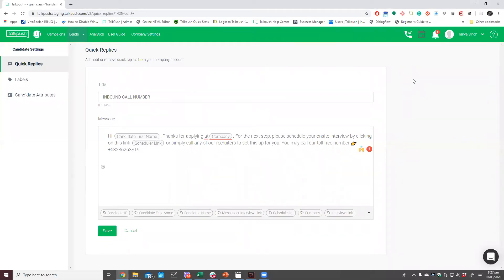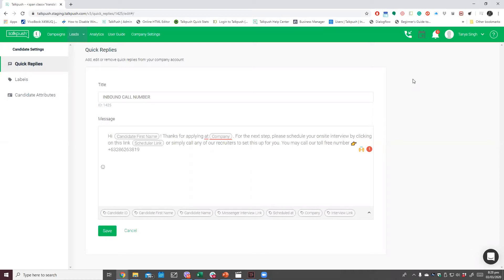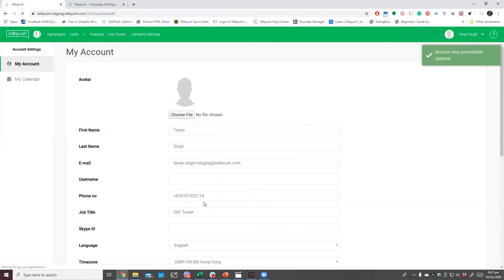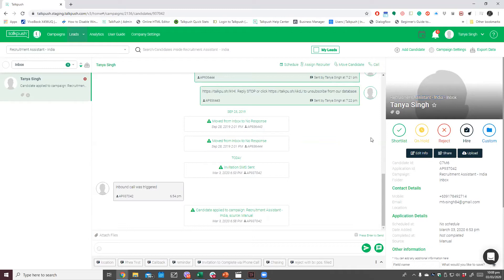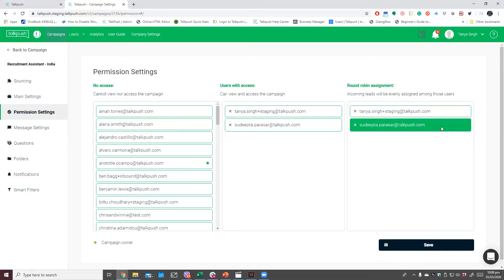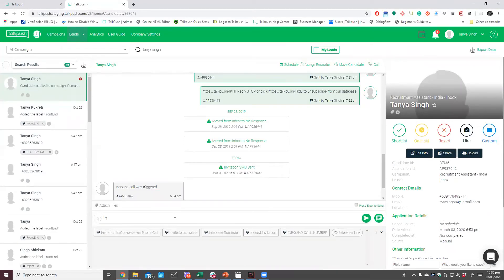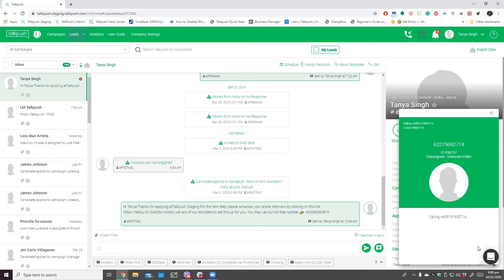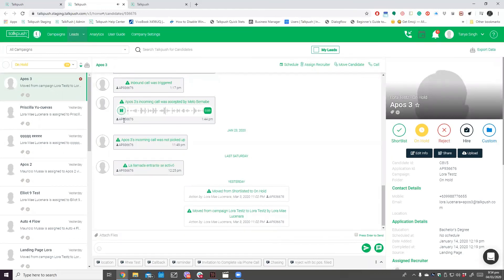New Talkpush Feature: Inbound Call (Tutorial)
A guide on using the Inbound Call Talkpush feature, that allows candidates to call recruiters, saving the interaction right inside the CRM.